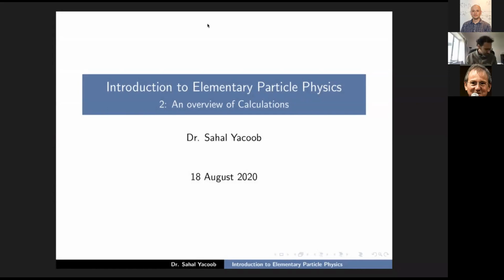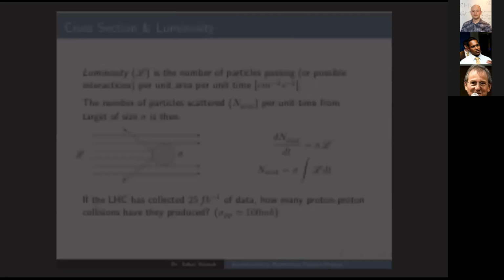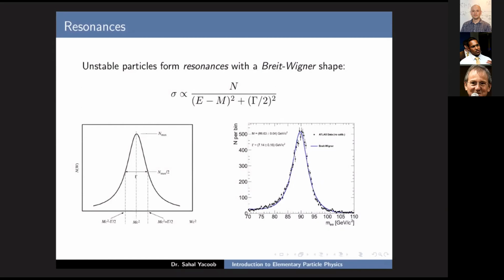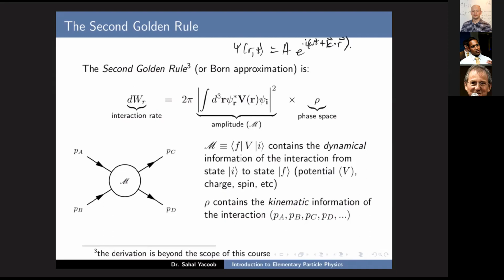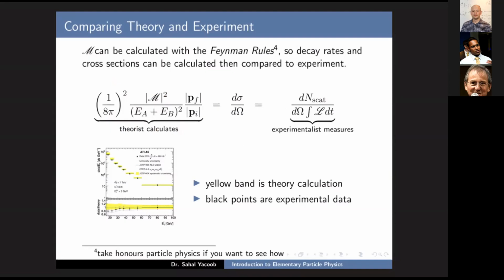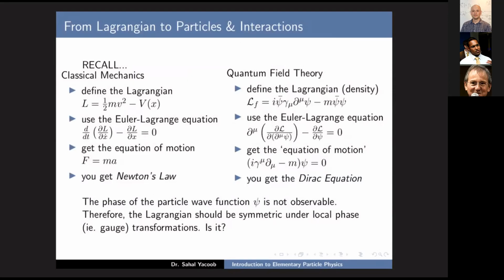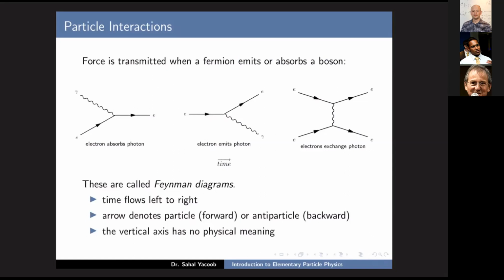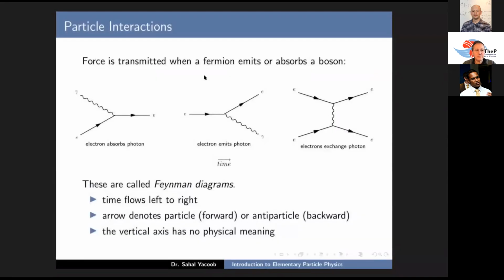Dr Sahal Yacoob: Mini-School "Introduction to Elementary Particle Physics" lecture 2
NITheP/NITheCS Mini-School
Dr Sahal Yacoob (UCT)
"Introduction to Elementary Particle Physics"

Tuesday, 4 August 2020 - The Standard Model of Particle Physics (what we know so far, and what is still unanswered)

Tuesday, 18 August 2020 - Aspects of Particle Physics Calculations
a. The Born approximation
b. Mediating particles
c. The Breit-Wigner Line Shape

Tuesday, 25 August 2020 - Aspects of Particle Physics Measurement
a. Detector technology and experimental design
b. The importance of simulation

Tuesday, 1 September 2020 - Neutrino Oscillations

Short bio: Sahal Yacoob is a member of the ATLAS collaboration at CERN, They have been studying experimental particle physics since 2002 and over the last 18 years has worked at Fermilab and CERN. Sahal is currently a Senior Lecturer at the University of Cape Town. Their research includes aspects of detector development, any analysis design in order to further precision electroweak measurements. They are committed to driving diversity within academia.